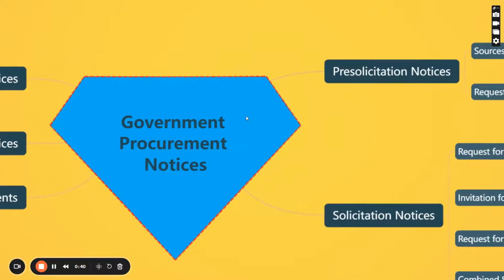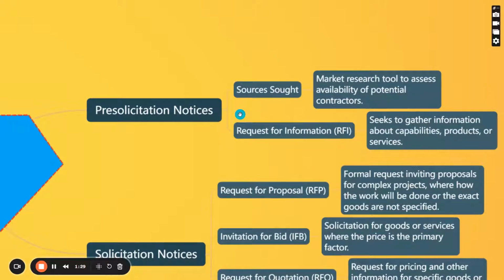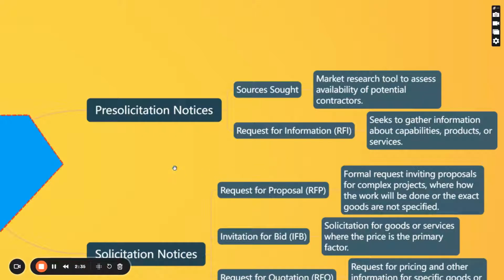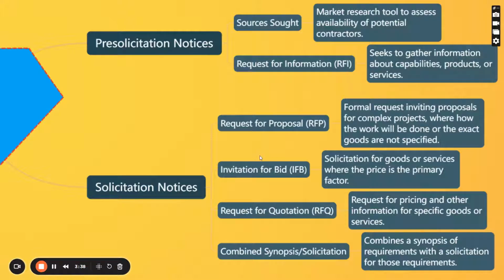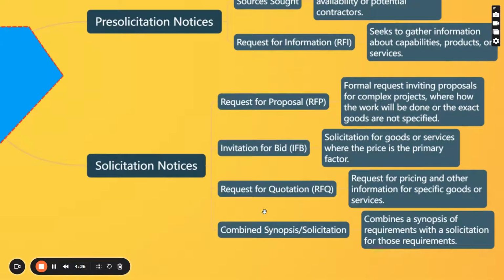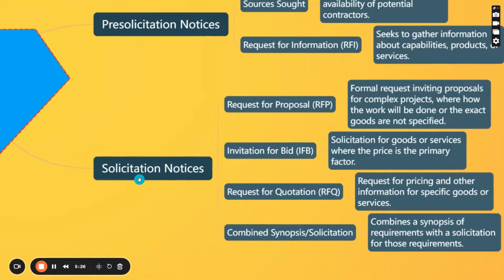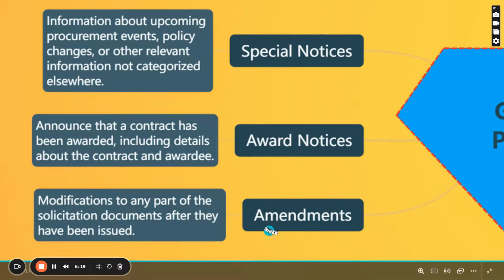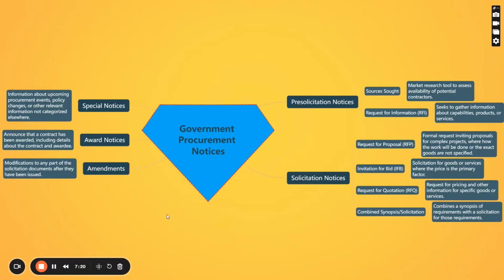Government Procurement Notices: Your Ultimate Roadmap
You might have seen acronyms like RFP and RFI being thrown around every now and again.

Perhaps you have heard about a combined synopsis and it just seems alien to you.

I made this video to clear the air on the types of government solicitations and which ones to invest your time in.